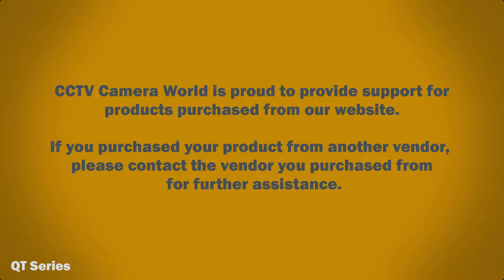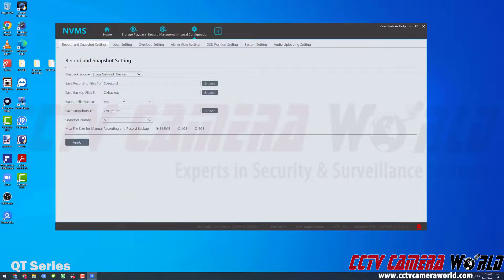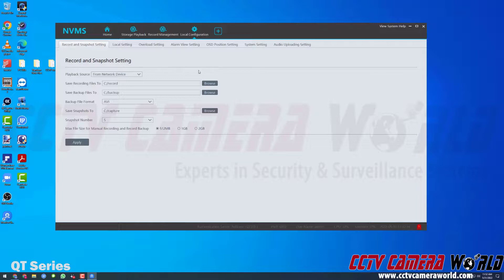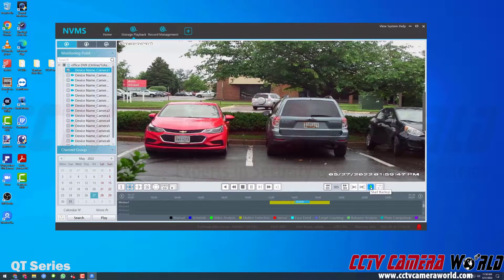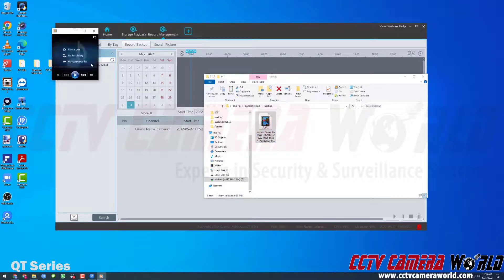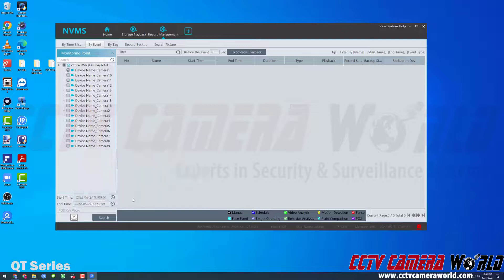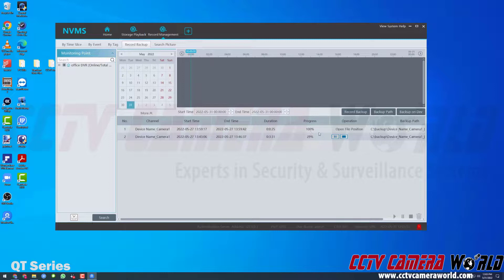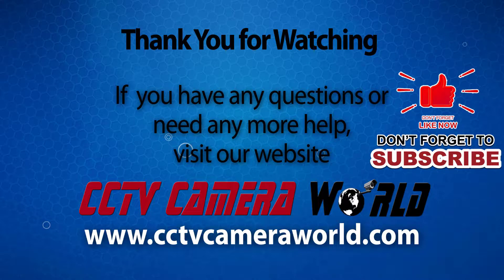How to Download Video from a DVR using NVMS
The PC software for the QT series from CCTV Camera World also allows for exporting recorded video from the DVR. You can export and download video from the local network, or over the internet. Keep in mind, however, if you're downloading video over the internet it can be slow depending on the upload speed at the remote DVR, and the download speed at your current location.

Watch our tutorial to learn more about exporting and downloading video using the NVMS software for the QT series.